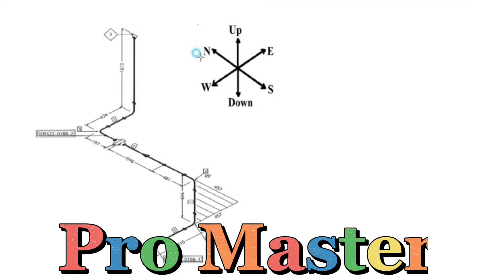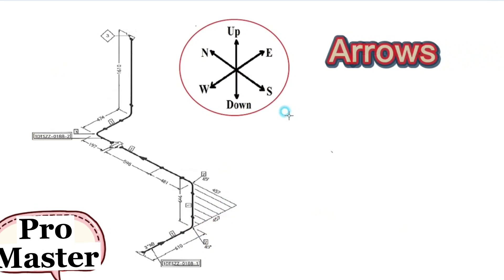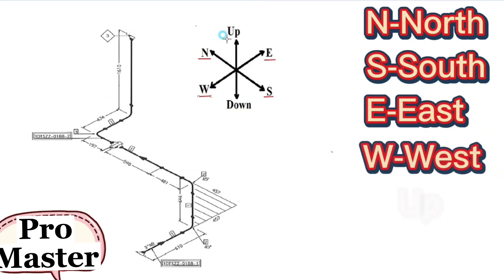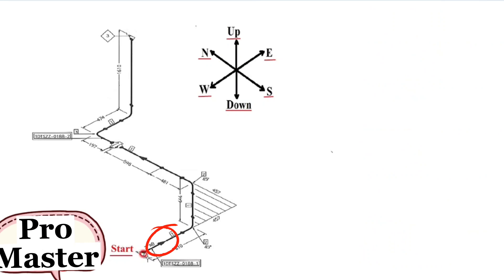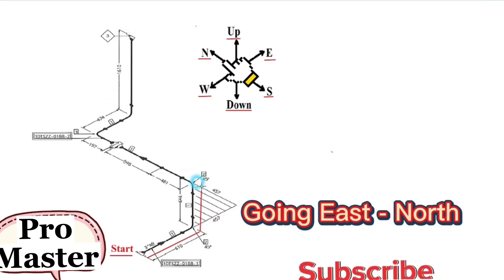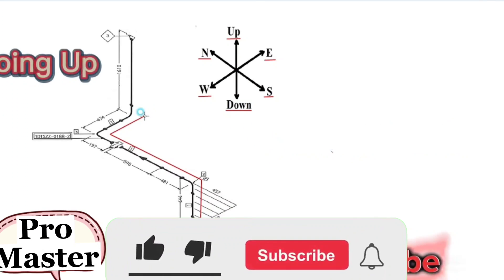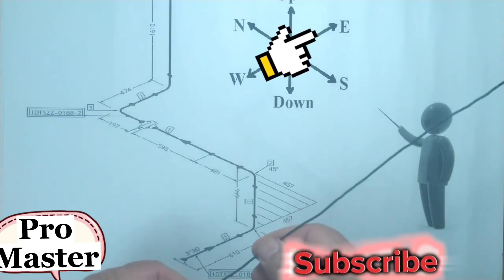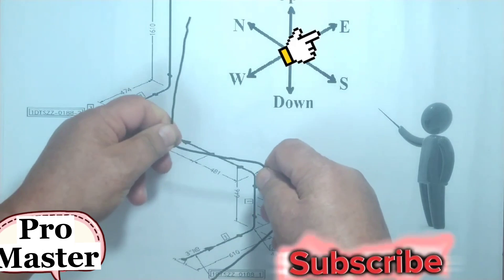Piping Isometric Drawings Explained for Beginners.